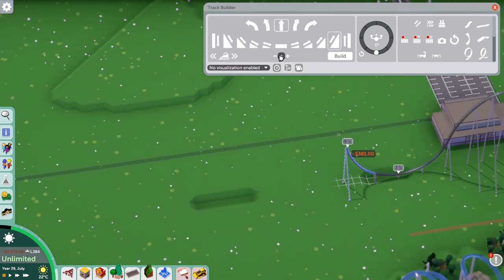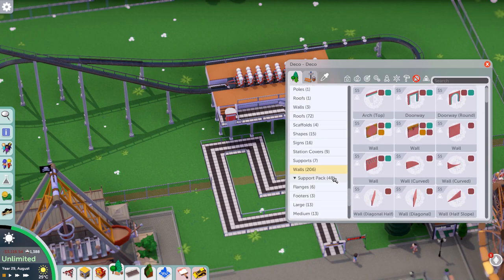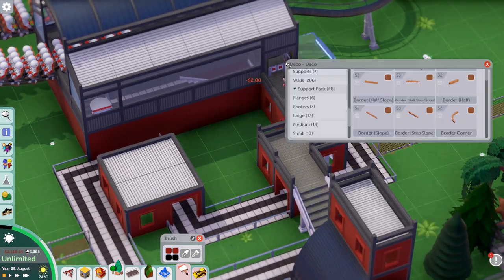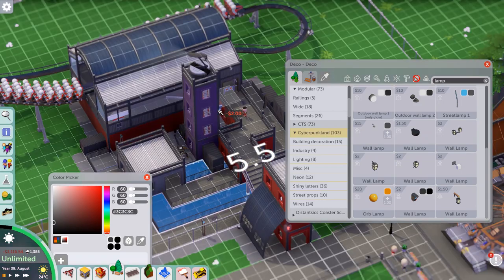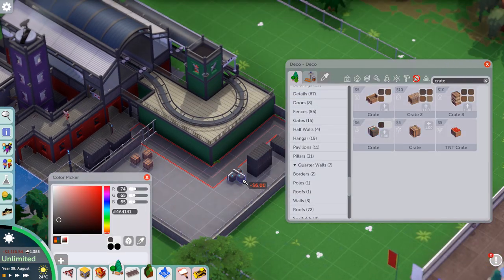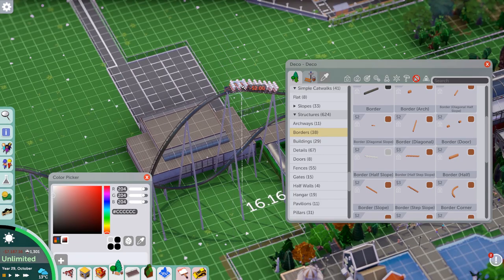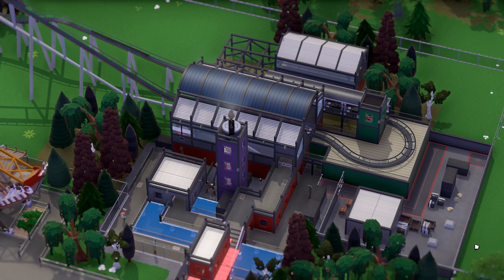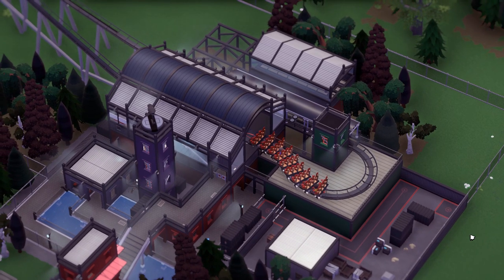Parkitect - Europa Empire - Episode 23: B&M Hyper Coaster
Listen to me ramble on about Shambhala and Silverstar in this one. I probably say air time about 50 times lol. Still getting the hang of doing commentary, it's a bit off sync but gives you the general idea of what I'm building here. The final rollercoaster for the park then, a B&M Hyper. Any ideas of names for the coasters in this park would be much appriciated, down in the comments. Like I say we're pretty close to finishing the park now, with 2 episodes left after this one.